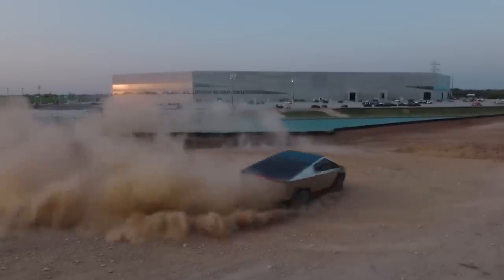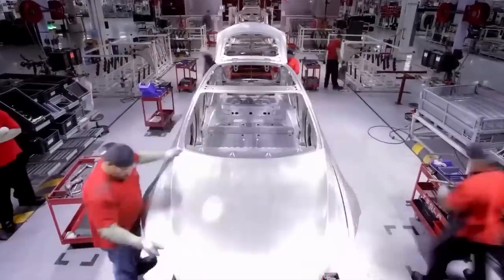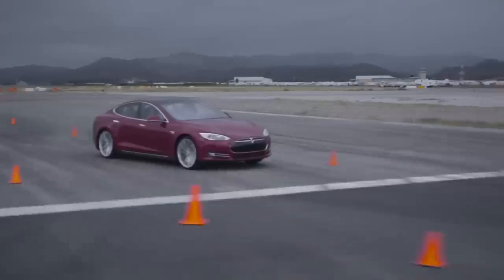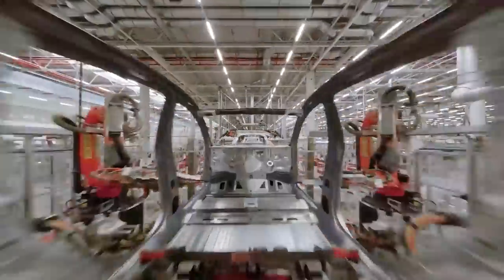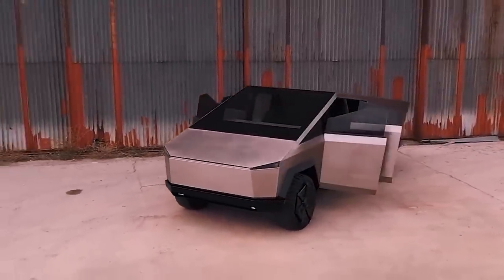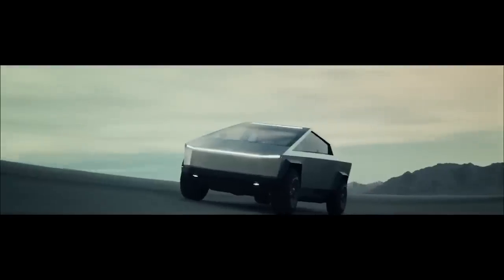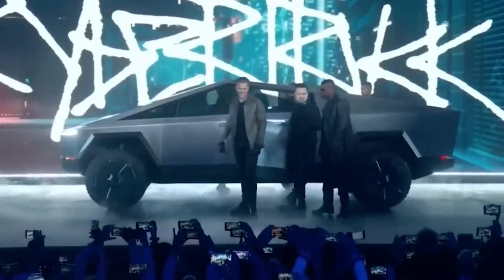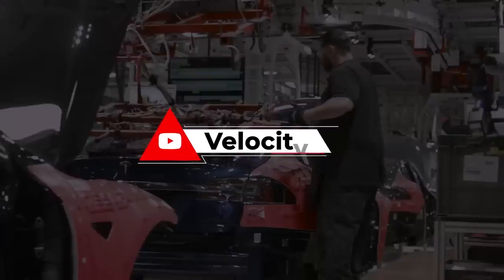Inside Tesla's New $7 BILLION Cybertruck Factory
When Elon Musk released the cybertruck in 2019, it was HUGE Tesla News. The world went crazy for this new electric pickup truck that stood out from the norm. But TSLA has taken a long time to deliver this truck to their deposit holders. Now in 2023, we've finally seen some positive news from Tesla. The giga factory has been upgraded to produce these mecha trucks, and we can finally see where they will be created.